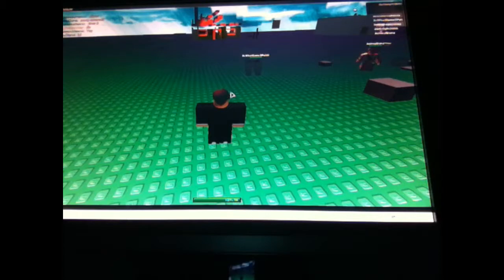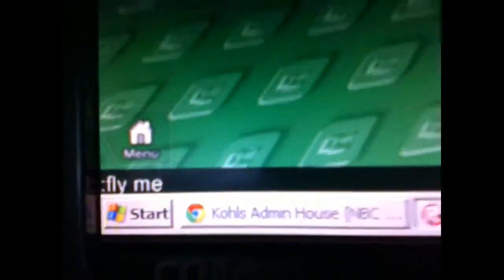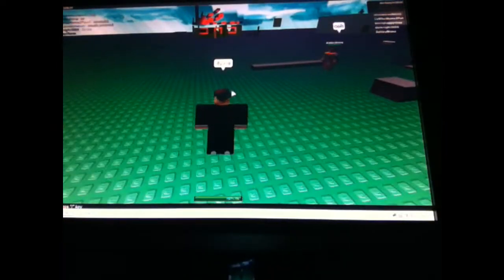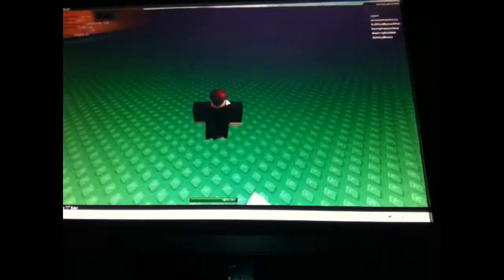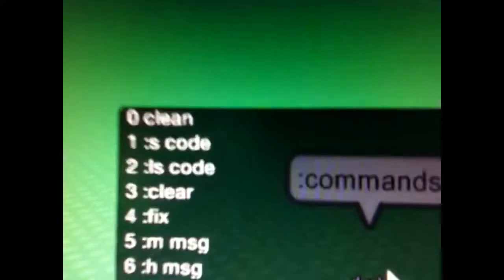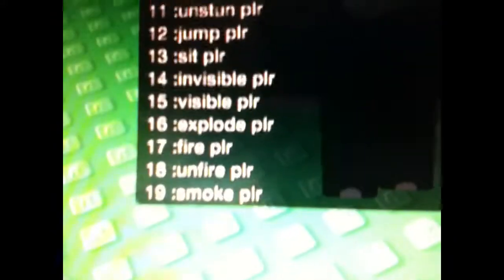Gaming show episode 1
Com back for episode 2